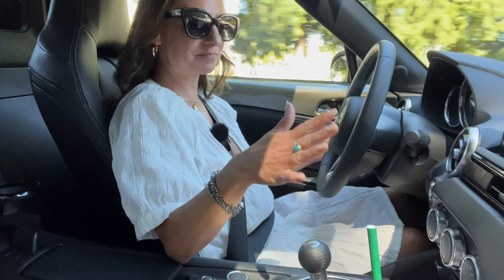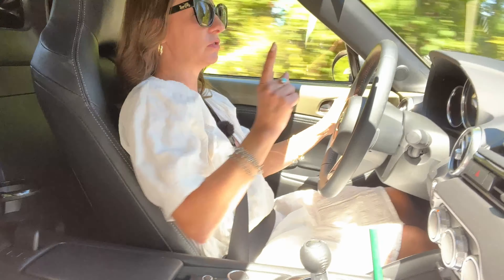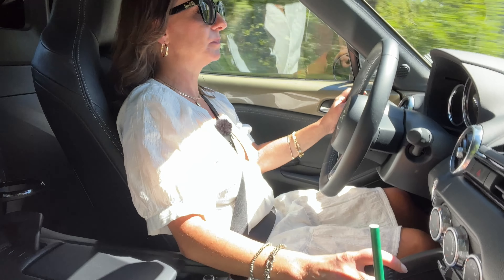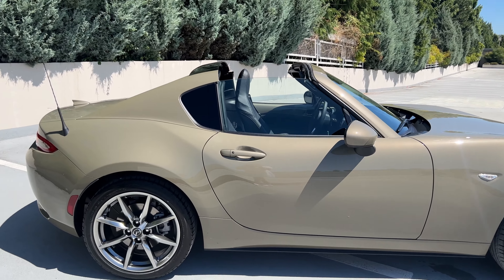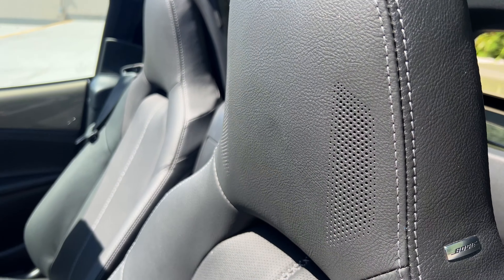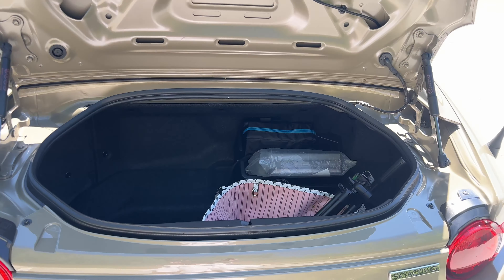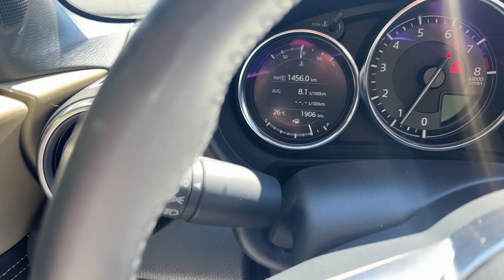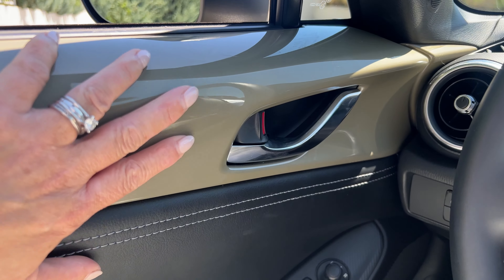2023 Mazda MX-5 RF: ALWAYS a Fun One!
Always a fun car to drive and nothing really new for 2023 except this Zircon Sand Metallic colour (which I’m not super keen on).

 🚙 2023 Mazda MX-5 RF
🛞 Rear Wheel Drive
💺 Seats 2
🧨  2.0L 4 Cylinder
🐎 181 Horsepower 150 lb-Ft Torque
⚙️ 6-speed manual (auto avail)
💵 Starting 🇨🇦 $33,900 🇺🇸 $28,050 (Soft top)
💰 As Tested 🇨🇦 $44,000 🇺🇸 $37,310

⚡️Find me elsewhere:
Instagram.com/xoconniepeters
TikTok.com/@xoconniepeters
Facebook.com/xoconniepeters
Threads.net/@xoconniepeters